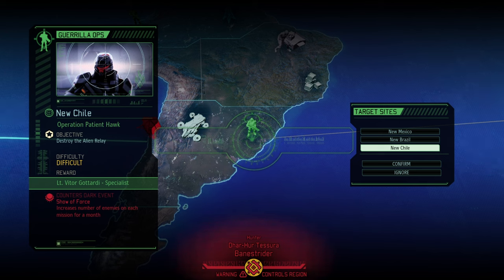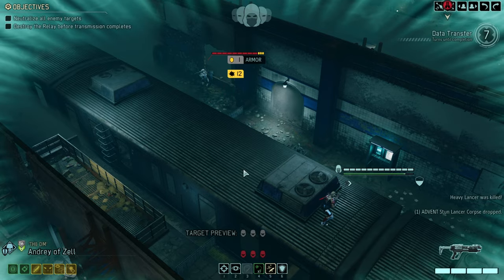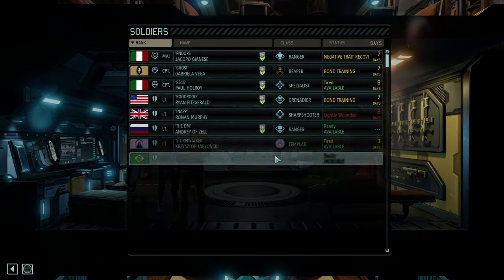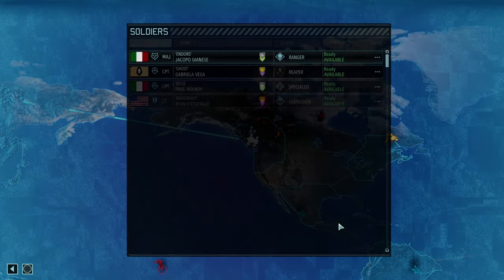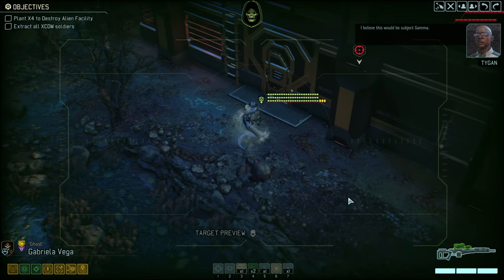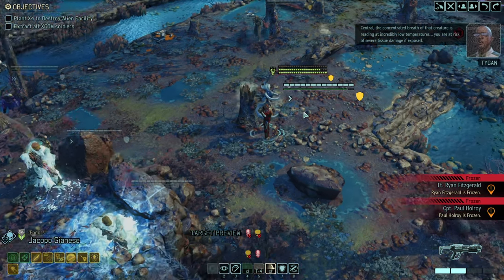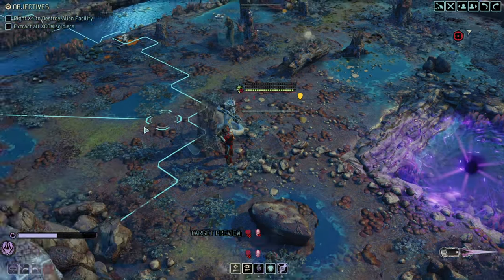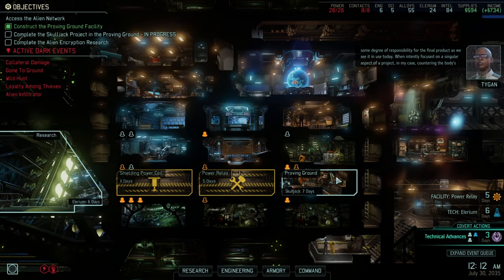#11 SHOTGUN TO THE FACE // XCOM 2 WOTC - The Flawless Run